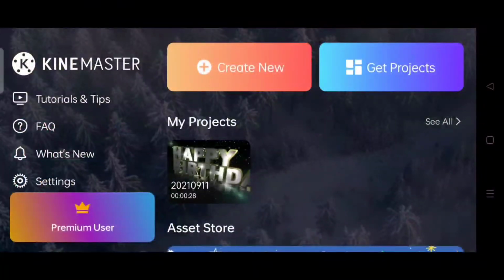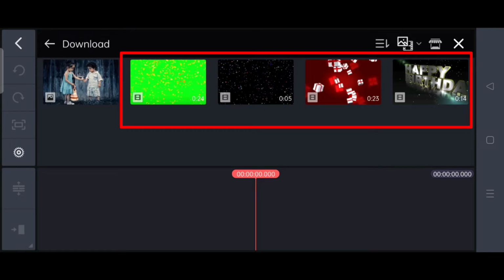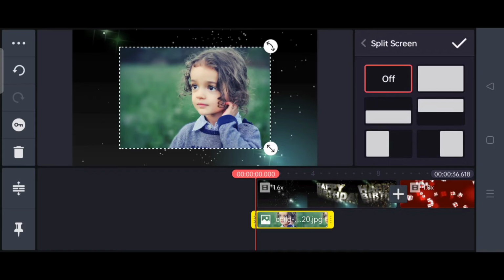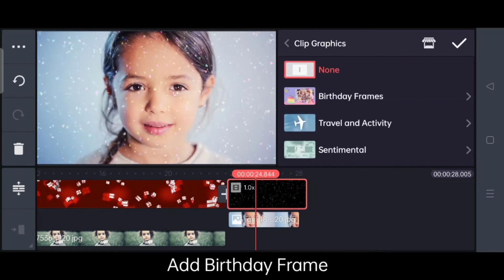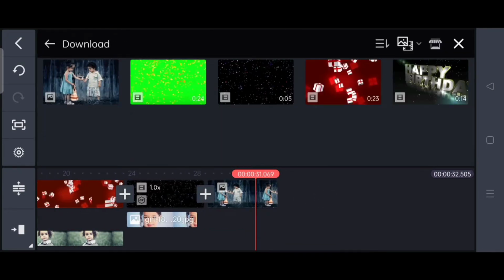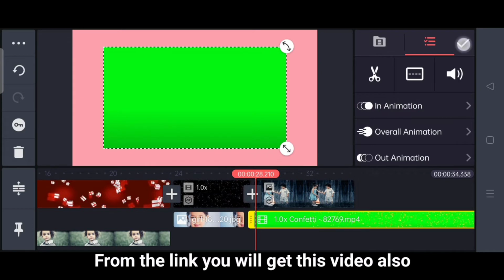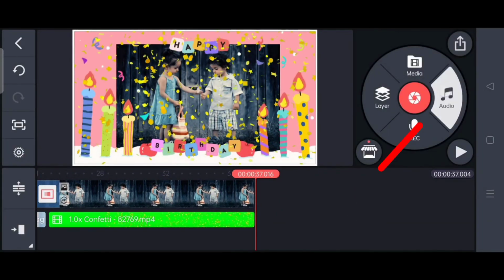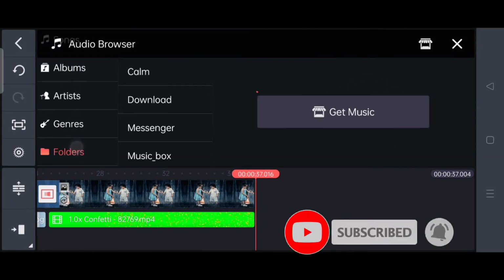How To Create Birthday Video With Name And Photo In Kinemaster || Kinemaster Video Editing Tutorial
To get the contents used in video;
👇👇Free to use

Video Related:
How To Create Birthday Video With Name And Photo In Kinemaster
create birthday video with photos
how to create birthday video with name and photo in kinemaster in tamil
create birthday video with photos free
how to create birthday video in kinemaster telugu
how to create birthday card in mobile
birthday wishes messages for best friend